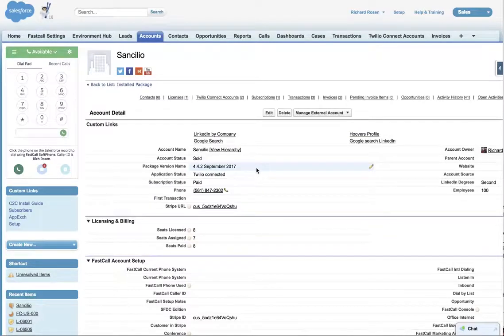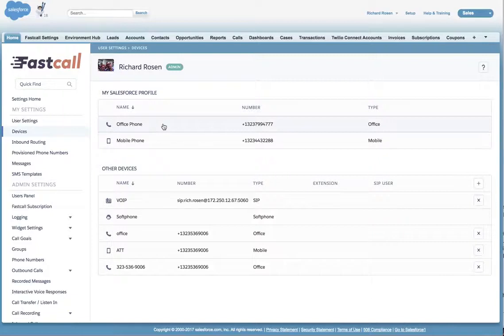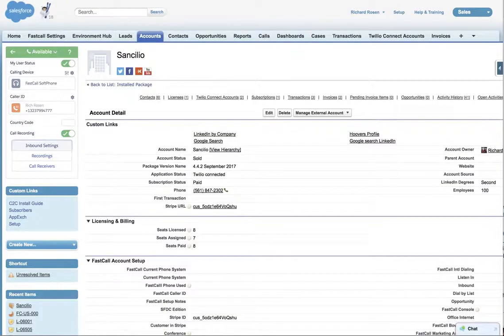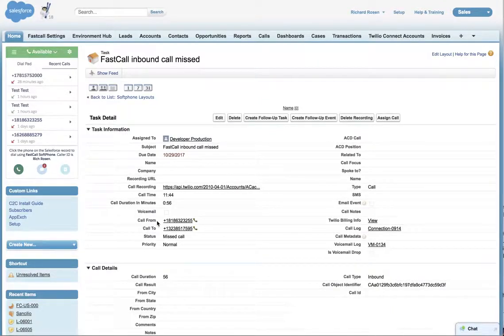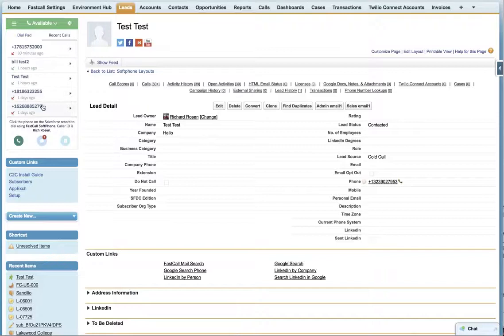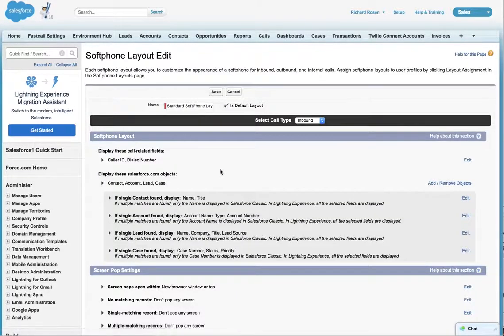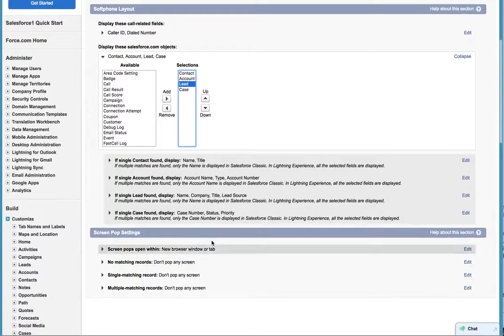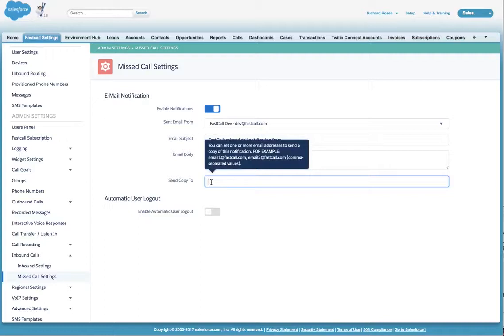Fastcall Softphone Inbound Call Routing Oct 2017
You most likely know that Fastcall can be used for inbound call routing and you know about the Fastcall softphone. This video describes how to use the Fastcall softphone to answer inbound calls in Salesforce using Open CTI.